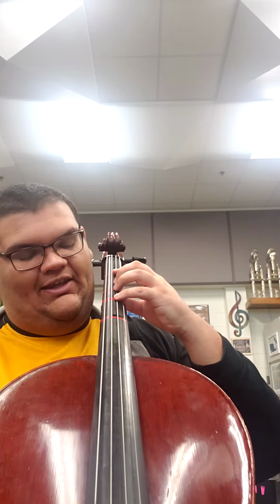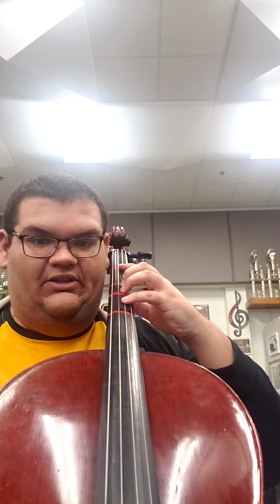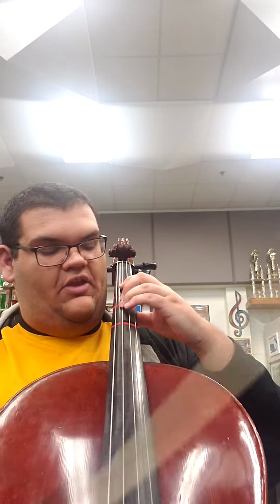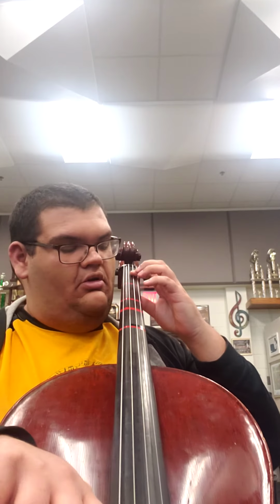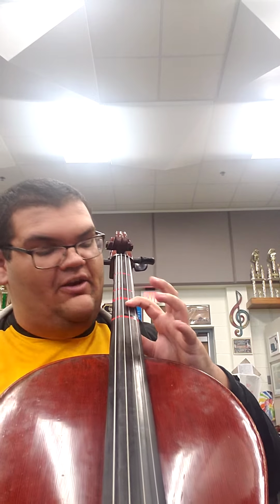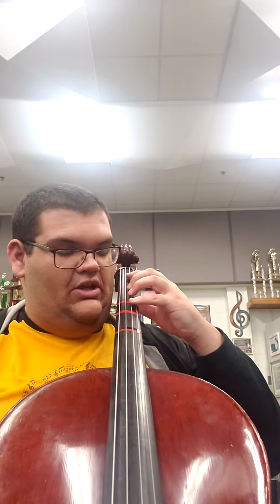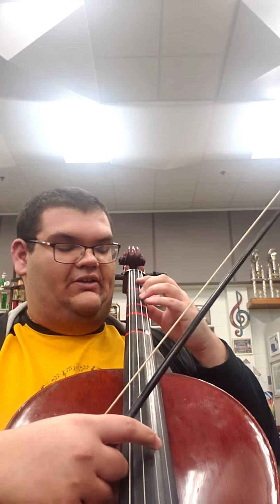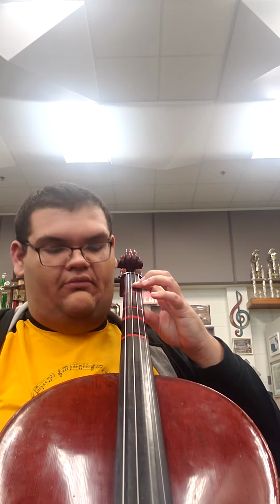Gavotte in C minor cello practice guide